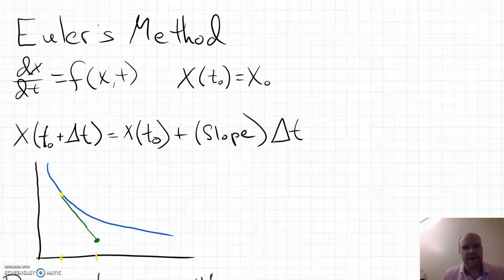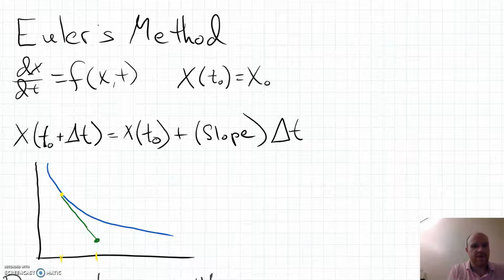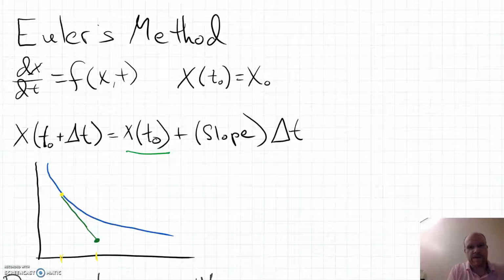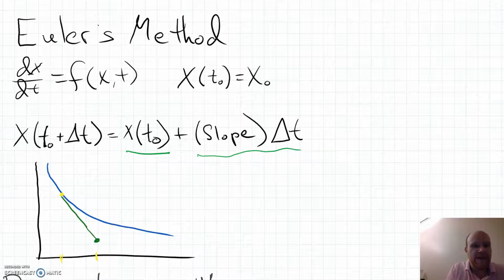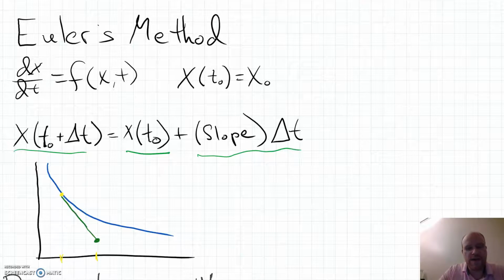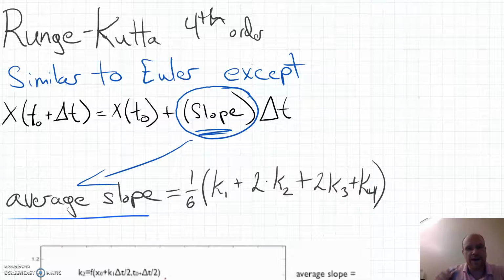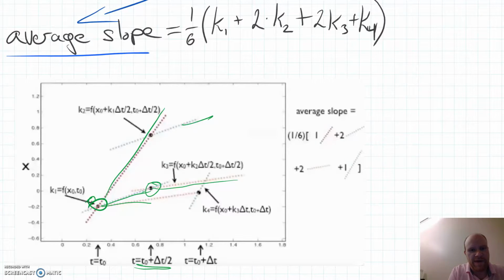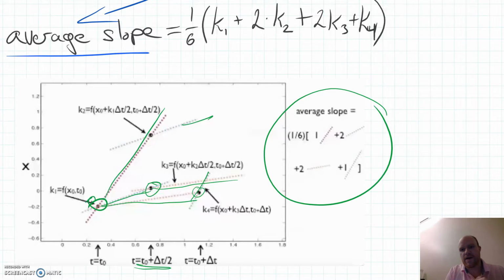MANE 5000 - Euler Vs Runge-Kutta